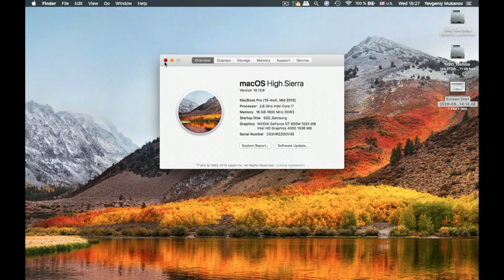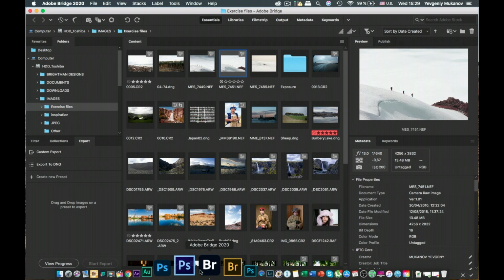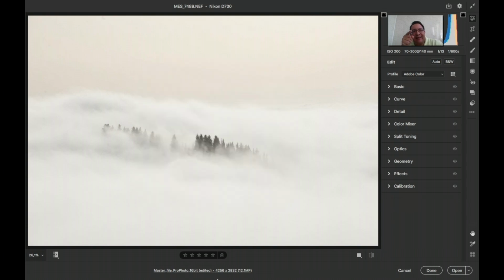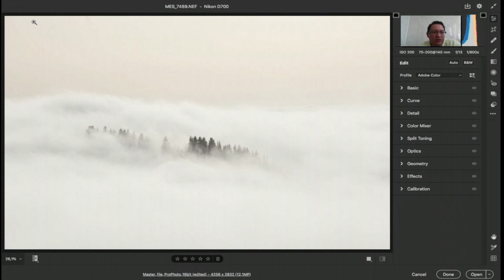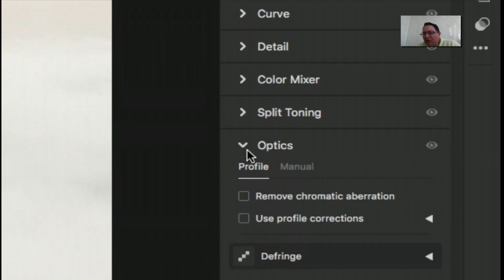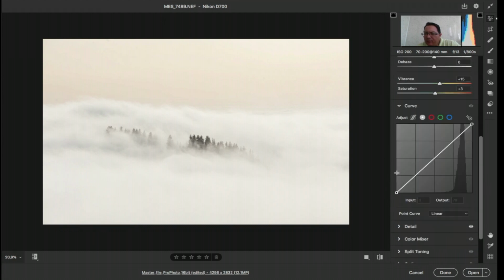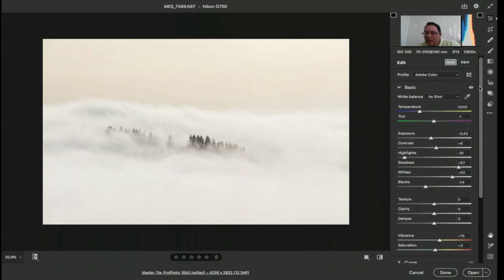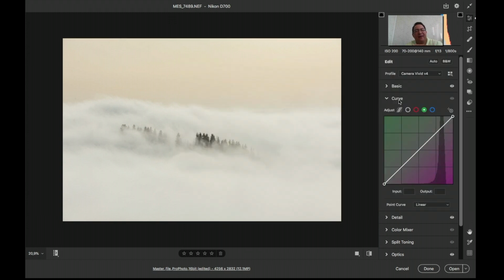Does it make sense to switch to a new Adobe Camera Raw?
If you have an old MacBook  or MacBook Pro with the old MacOS and you're gonna to switch to a new ACR then this video is for you.